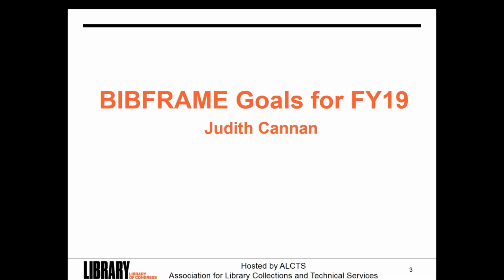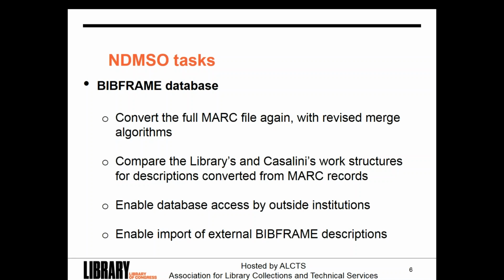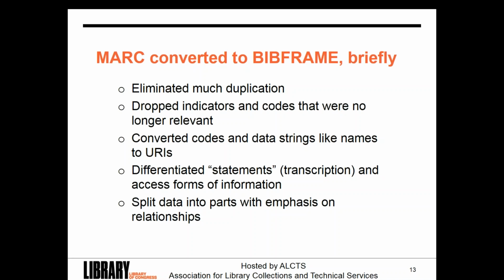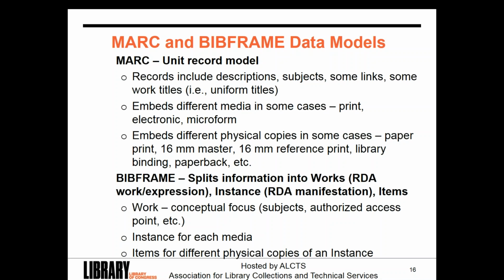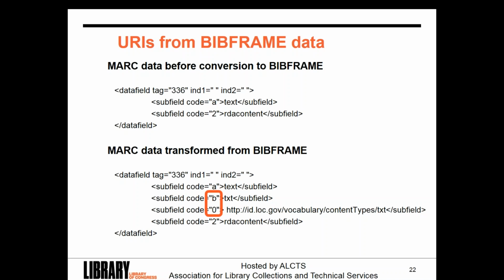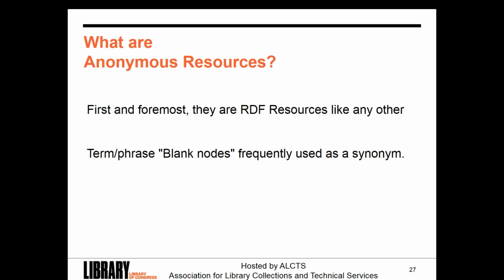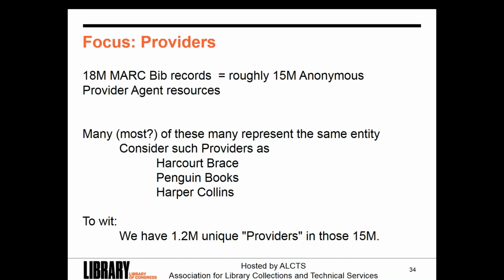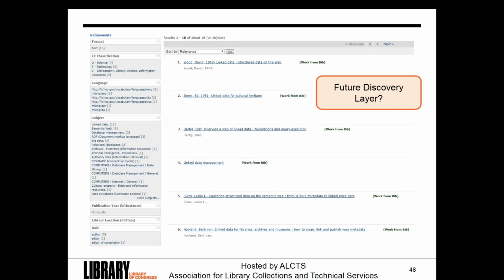20190327 BIBFRAME Progress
The webinar will look at the complexities of moving from MARC to BIBFRAME, and from BIBFRAME back to MARC. Although many libraries are experimenting with BIBFRAME as the new standard for recording bibliographic data, many institutions will require MARC data for their cataloging needs for years to come. The webinar will also look at other notable areas of progress at the Library of Congress as part of its BIBFRAME initiative.

Presented on March 27, 2019 by Sally McCallum, Judith Cannan, Paul Frank and Kevin Ford.

Category - Education